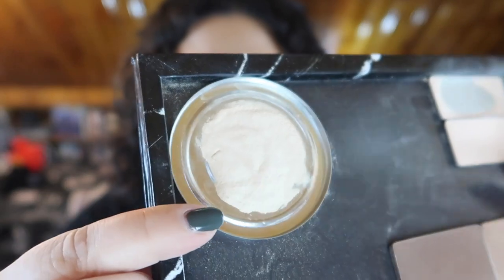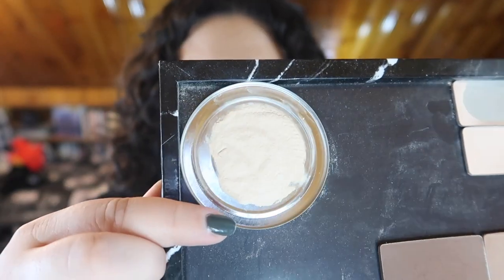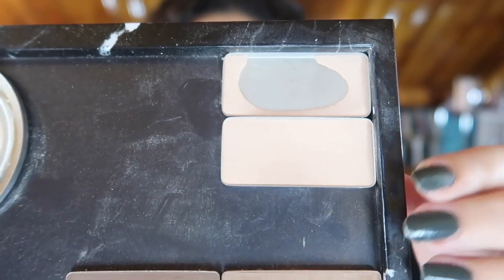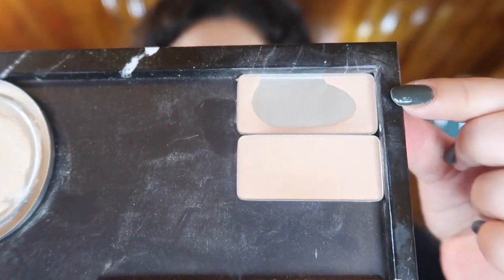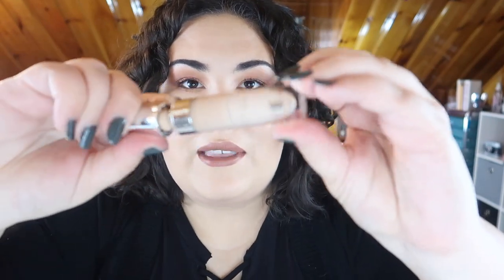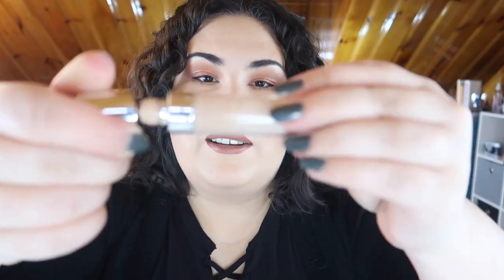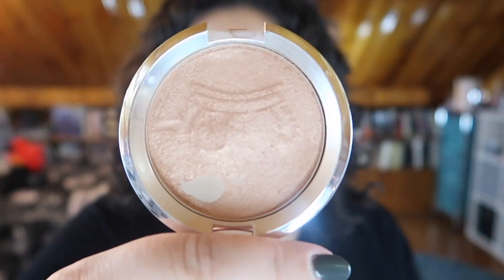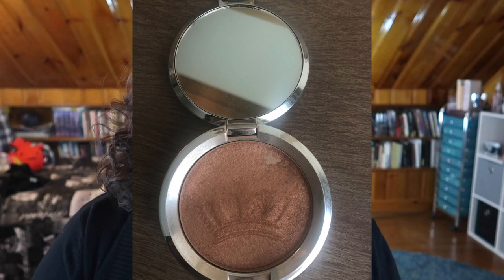8 By Easter Update # 2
✨ OPEN ME ✨
Welcome to another update for my 8 By Easter Project Pan- and I've hit a MAJOR milestone on a product I've been working on for months, the Becca Royal Glow highlighter! ❤❤❤❤❤

Undertone: Warm/Yellow
Skin Tone: Light/Light Medium
Skin Type: Combination/Dry

💄 PRODUCTS MENTIONED 💄
Milani Make It Last Loose Setting Powder (Translucent)
Rimmel Stay Matte Powder (001 Transparant)
Light Highlight Shades from Kat Von D Shade and Light Contour Palette
Becca Royal Glow Shimmering Skin Perfecter

REPLACED WITH Kylie Concealer in Ivory

✨ SOCIAL MEDIA ✨
❋Pintrest: @Monicaadrianna